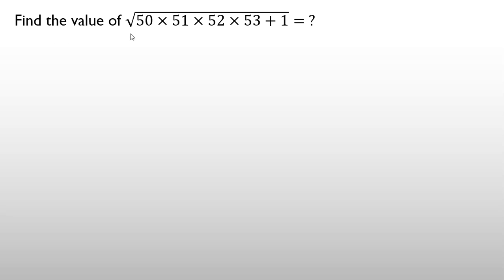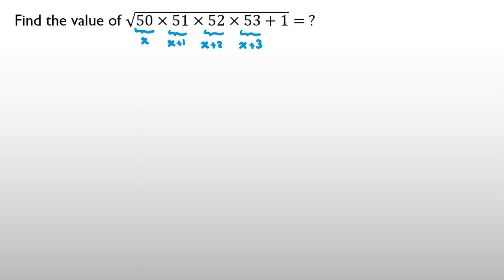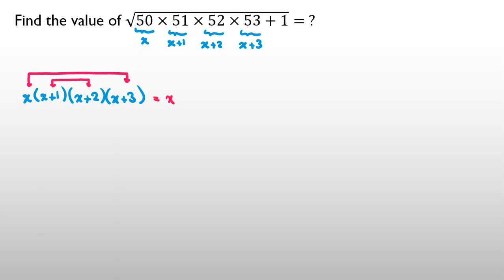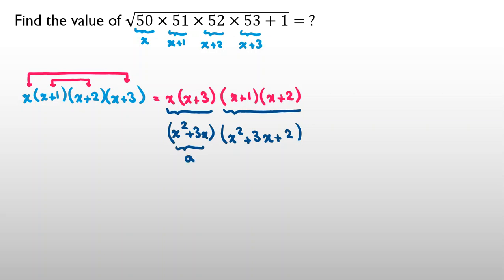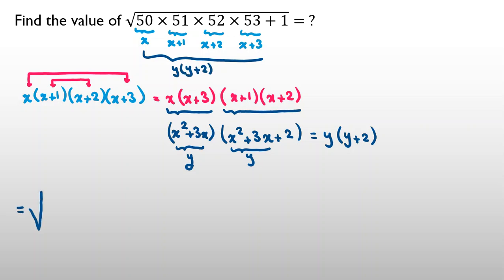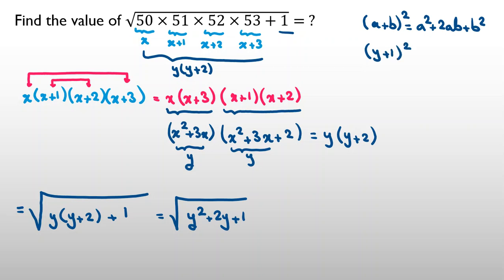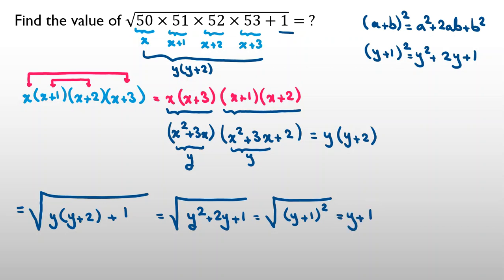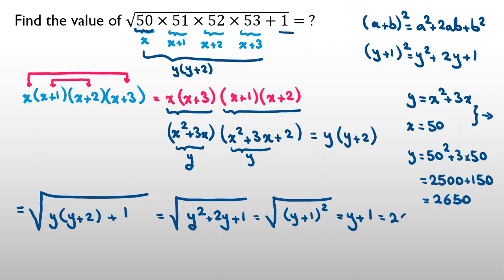No Calculator | Math Olympiad Preparation for BMO AMC AIME SMO UKMT mathematical maths 2022 2023